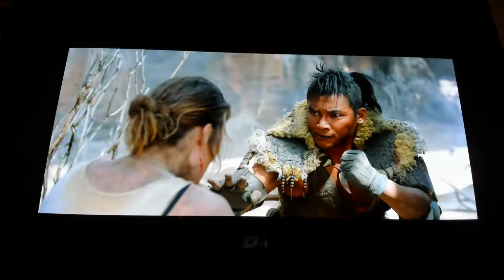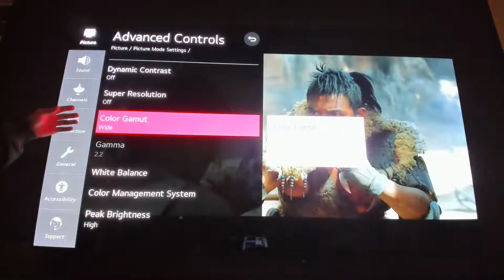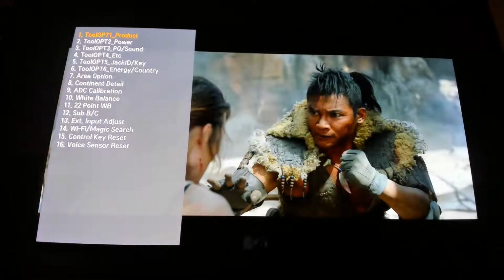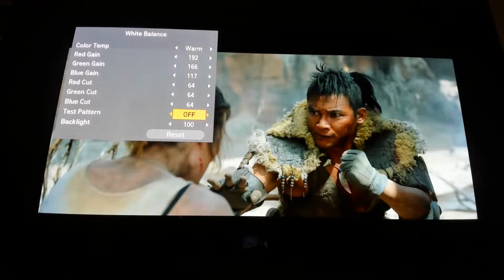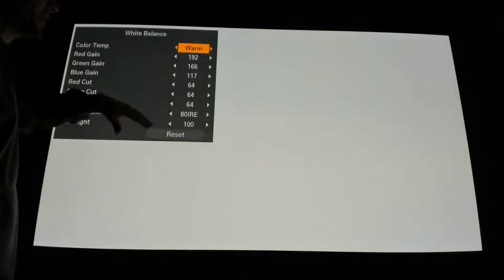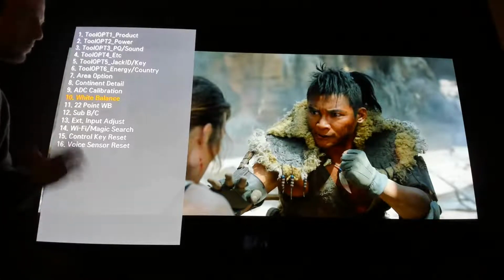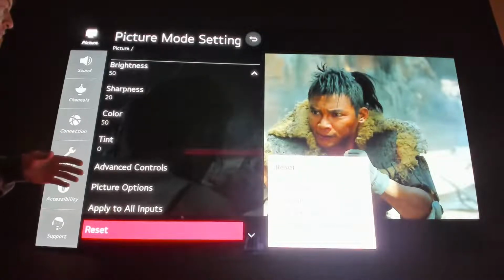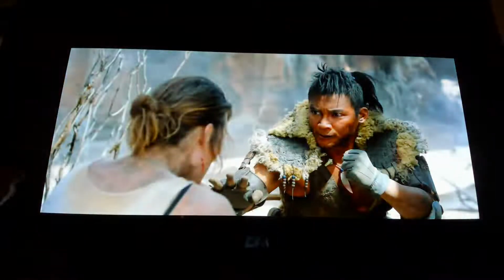HTJ - LG CX/C1 Calibration tips (service menu)